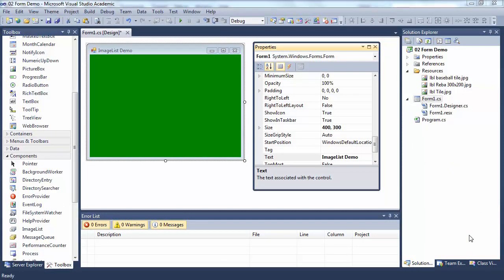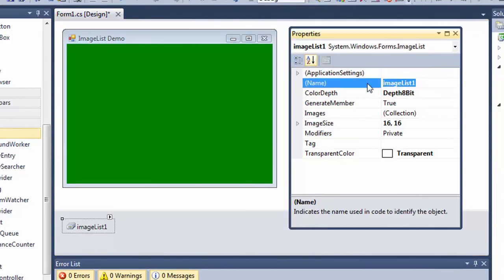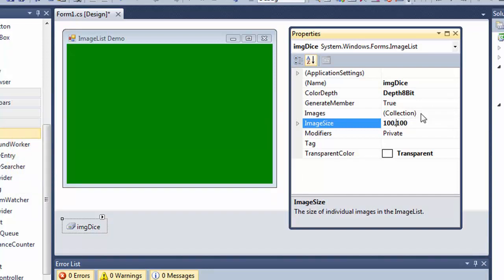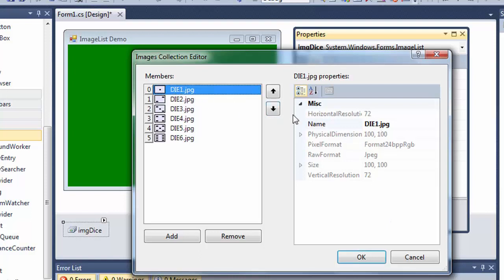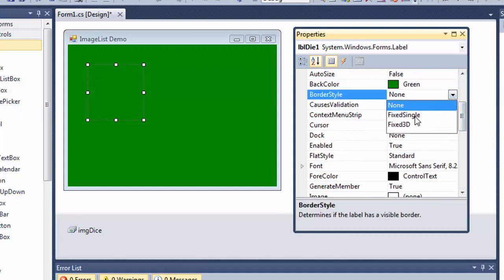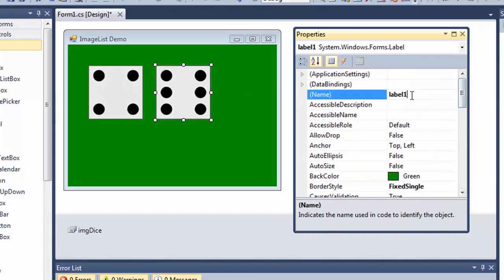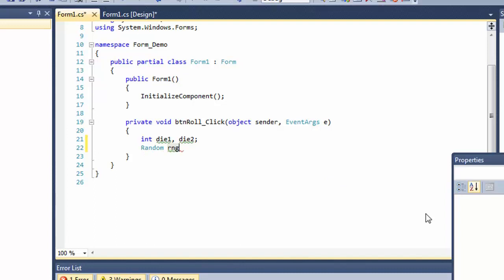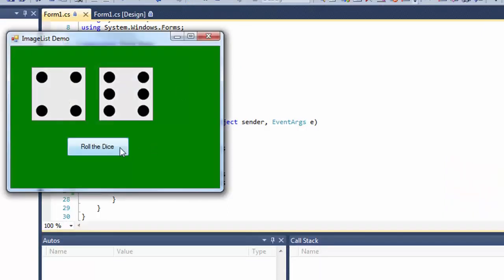C#/Xamarin Cohort 01P - Working with ImageLists (2012)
ImageLists are great for working with collections of smaller images (max 255x255) and displaying the images in Labels and programmatically changing the displayed image.